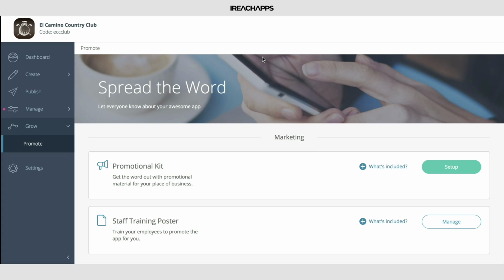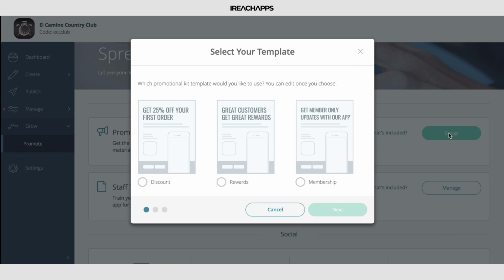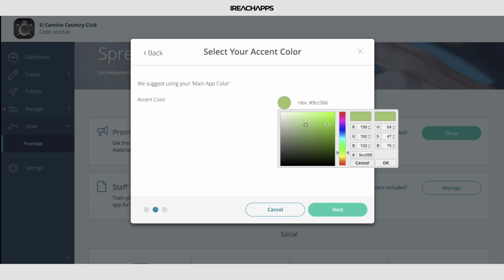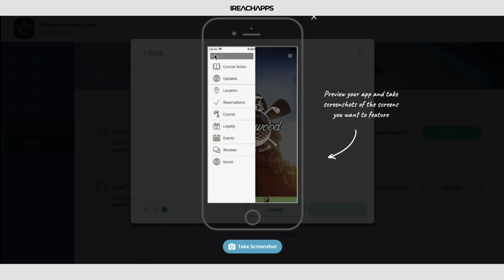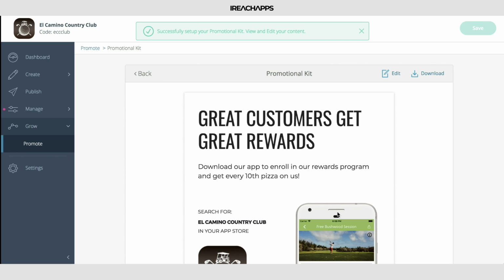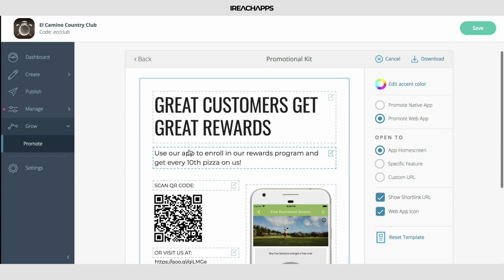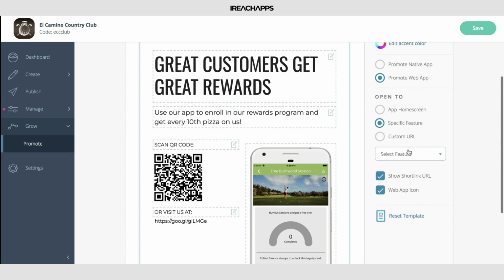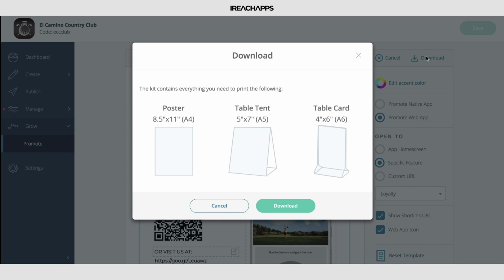Promotional Kit | CMS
This video is about the Promotional Kit.